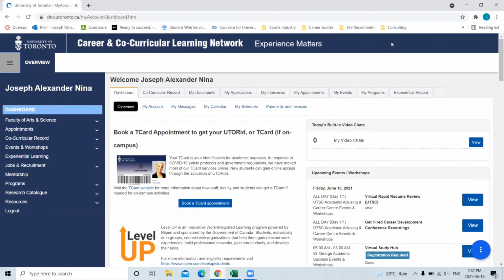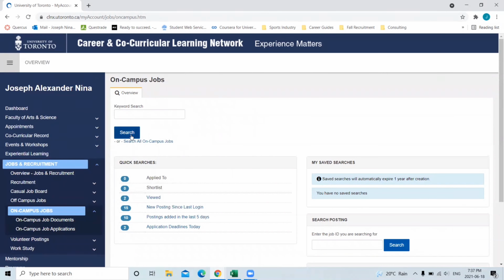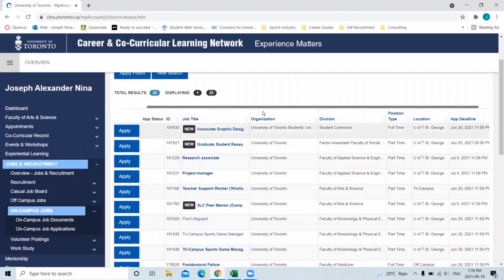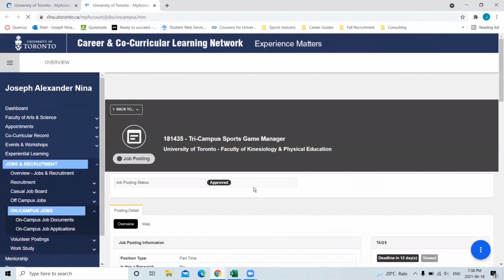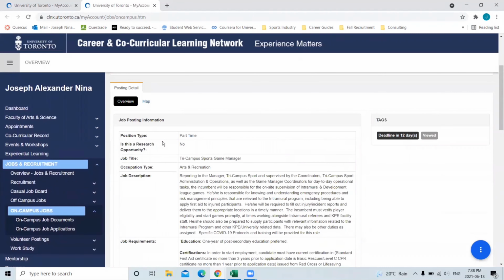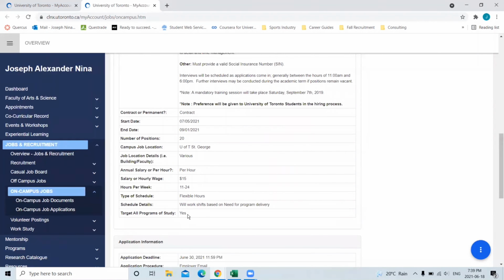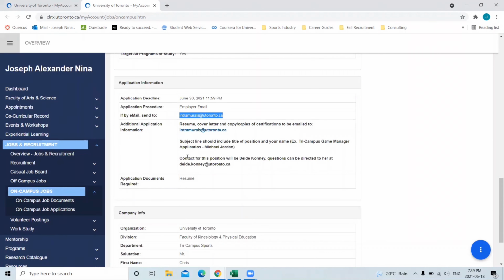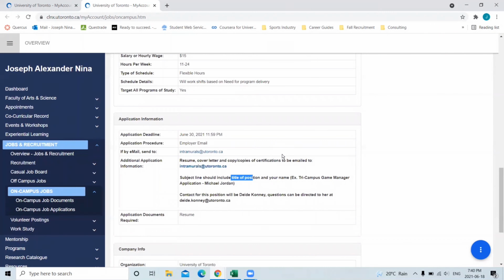CLNx - Job Postings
This mini-tutorial is meant for students at the University of Toronto.

In this video, one of our SMC Orientation Marshals will be showing students how to navigate the Career Learning Network Website (clnx.utoronto.ca) to browse the various job and volunteer opportunities offered through CLNx and the University of Toronto. Types of jobs include off-campus jobs, on-campus jobs, casual jobs, volunteer positions, and work studies.

The video was last updated July 2021